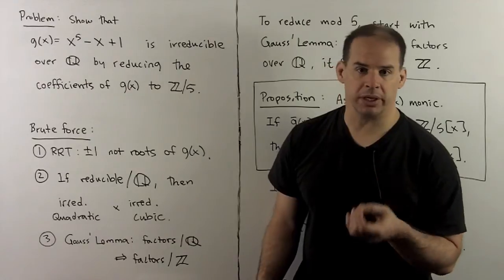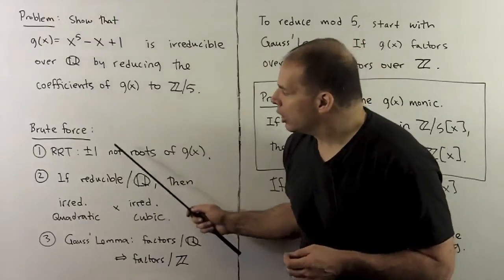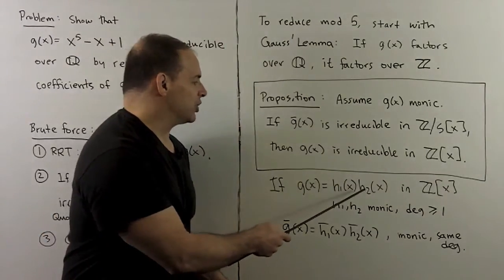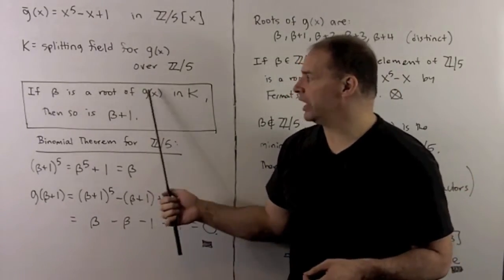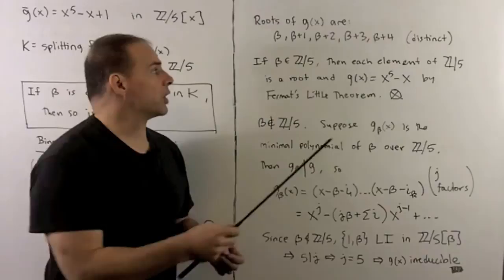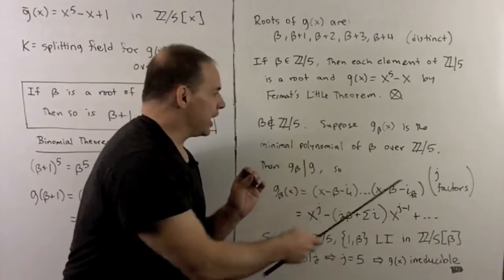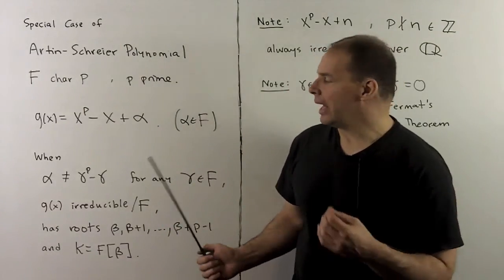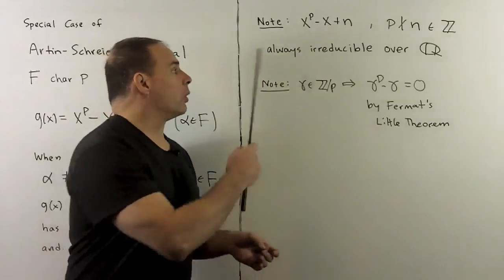FIT3.1.4. Factoring Example: Artin-Schreier Polynomials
Field Theory:  We show that g(x)=x^5-x+1 is irreducible over the rationals using techniques from finite fields.  This leads to the definition of an Artin-Schreier polynomial, and in turn we obtain a class of irreducible polynomials over the rationals and prime characteristic.